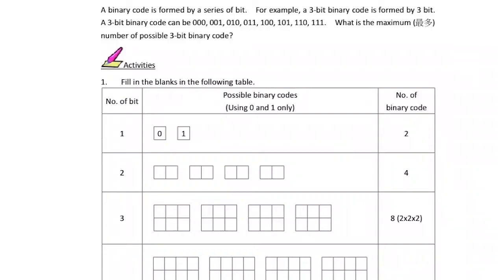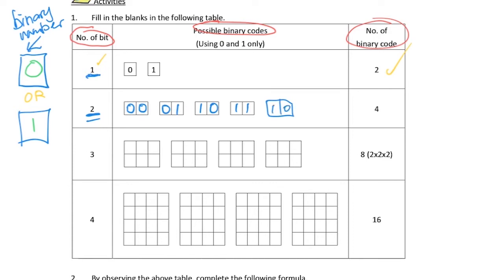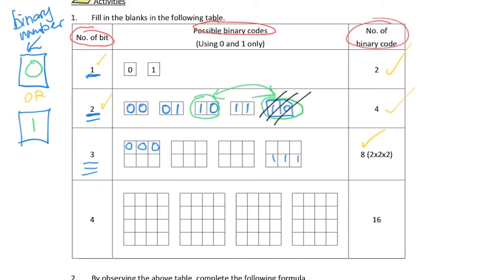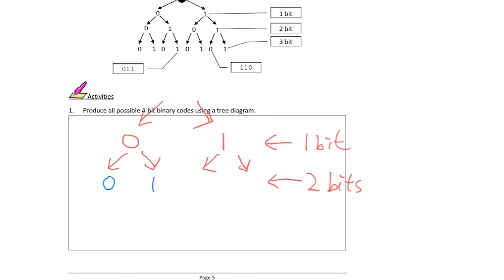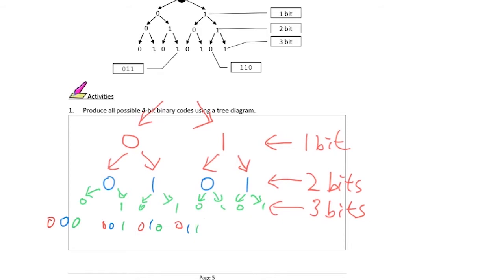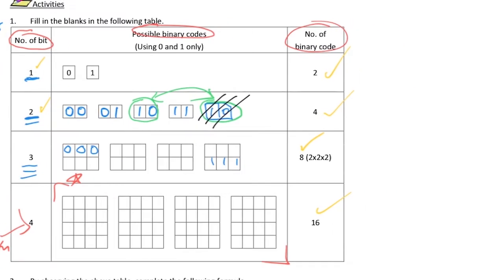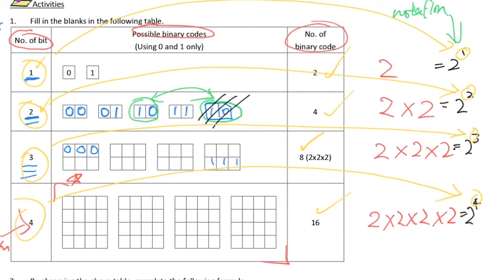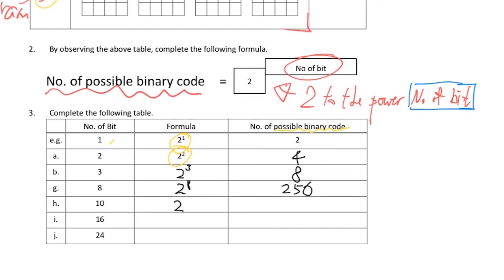S2 Cpt chp01 (20-21)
S2 Cpt Chp01 - Basic Storage Unit - Bits
Teaching Video(20-21)